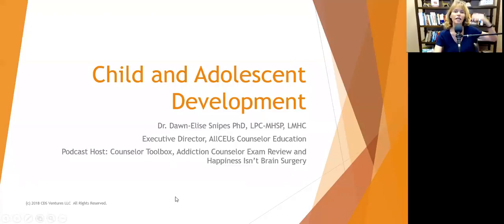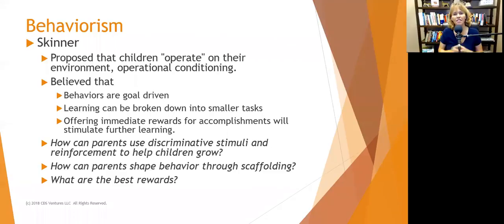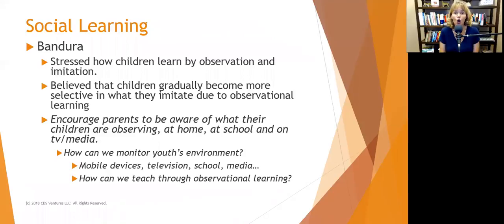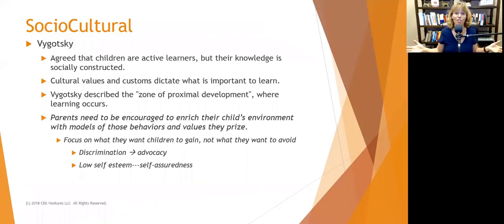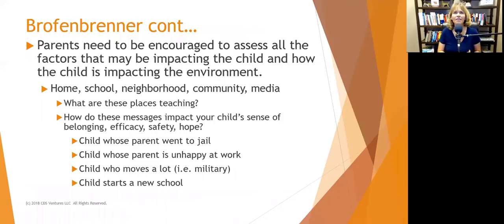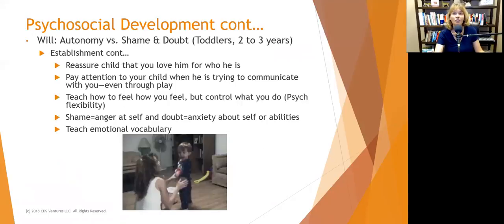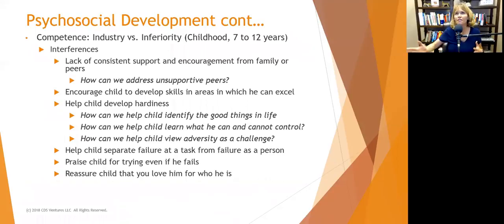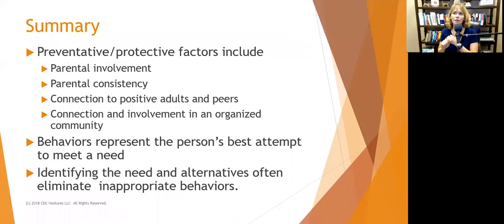Child and Adolescent Development | Positive Parenting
Dr. Dawn-Elise Snipes is a Licensed Professional Counselor and Qualified Clinical Supervisor. She received her PhD in Mental Health Counseling from the University of Florida in 2002. In addition to being a practicing clinician, she has provided training to counselors, social workers, nurses and case managers internationally since 2006 through AllCEUs.com